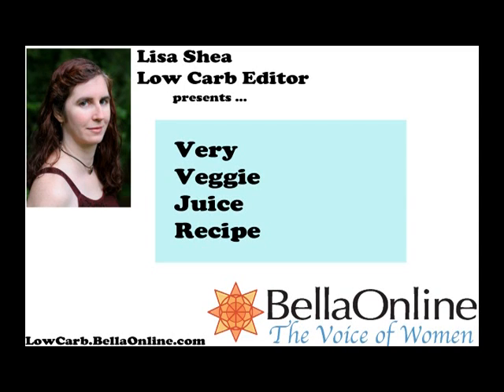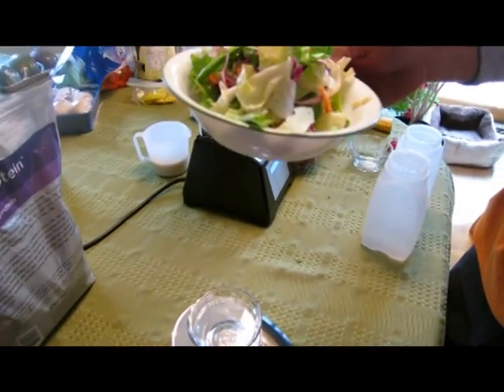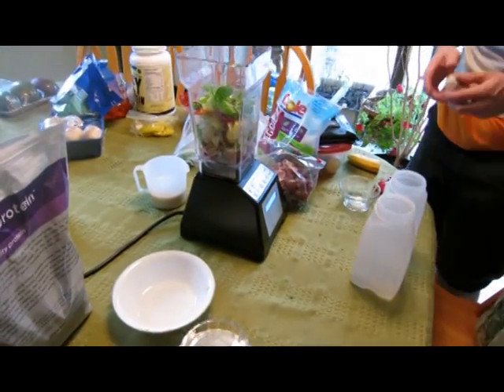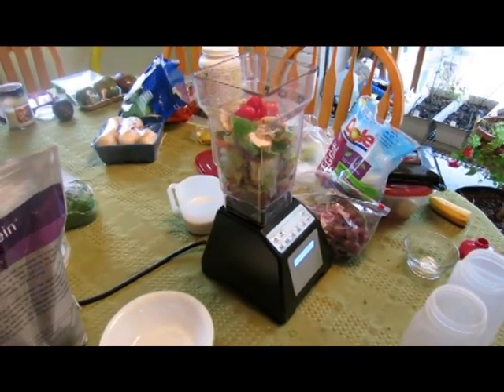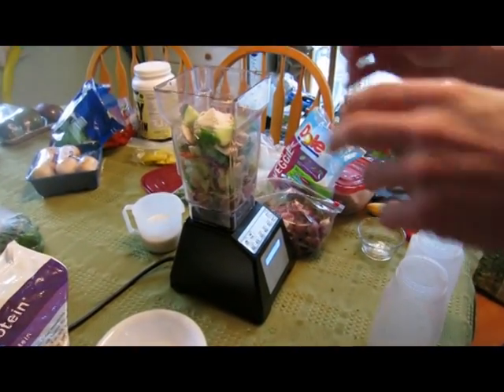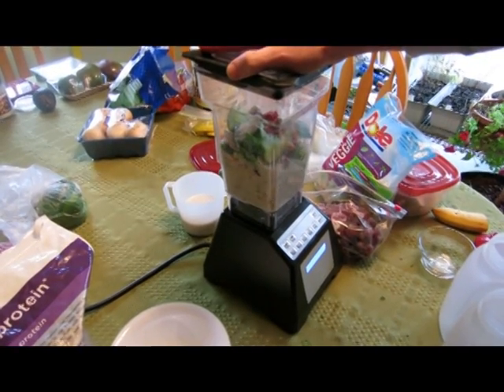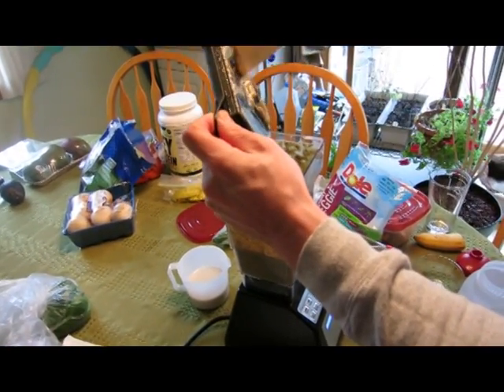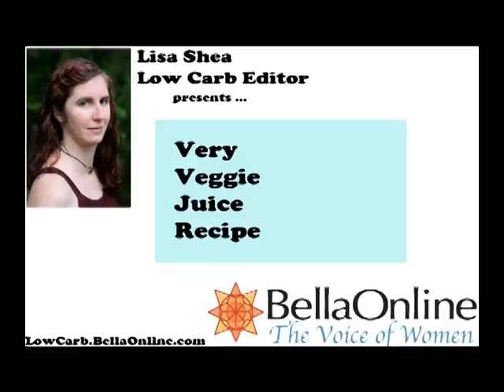Very Veggie Juicing Shake Recipe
This juicing recipe has a base of the Very Veggie salad mix - a mix I love eating in salad form! The full ingredient list is the Very Veggie, grapes, green onion, mushrooms, flaxseed, grape tomatoes, cucumber, whey protein, and water. Visit lowcarb.bellaonline.com for the full write-up in text form as well as an excel spreadsheet with nutritional details that you can plug your own ingredient weights into.